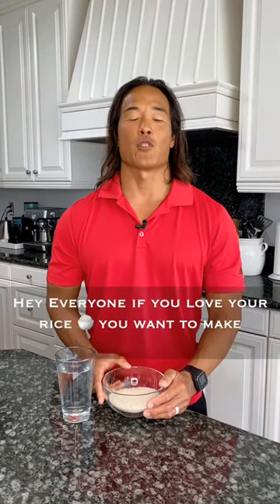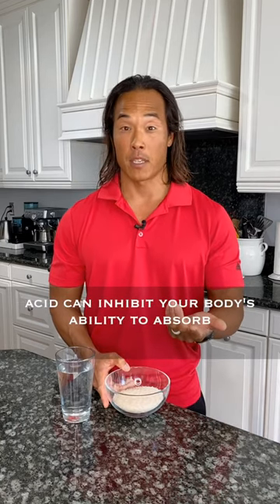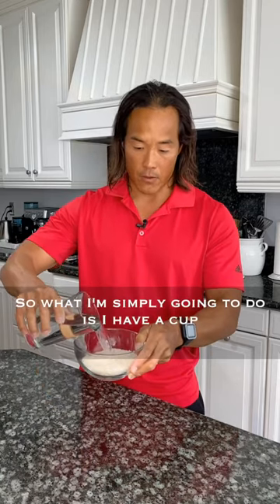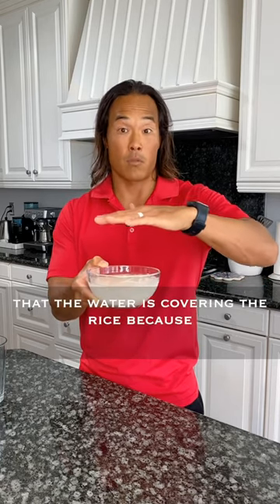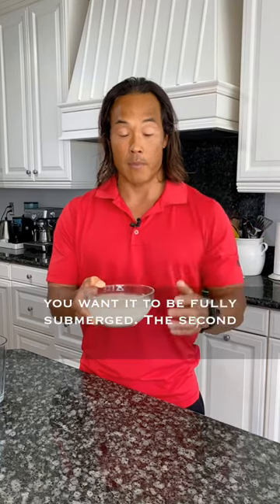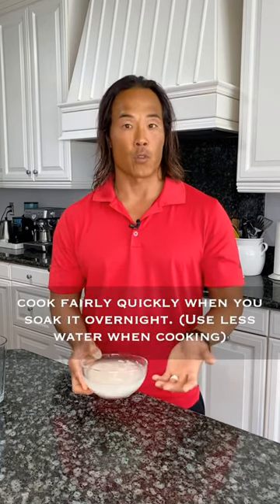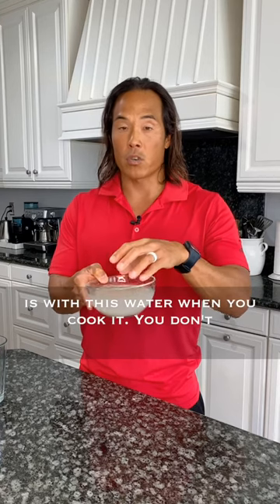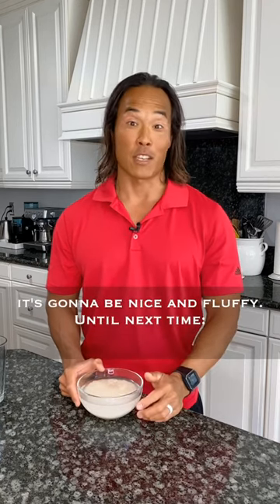SOAK YOUR RICE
If you love your rice be sure to soak it overnight.